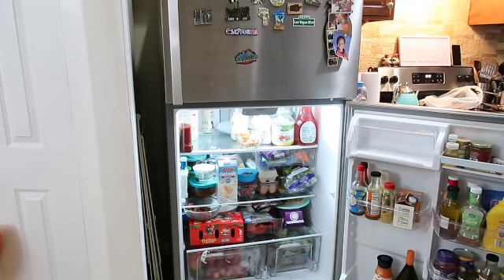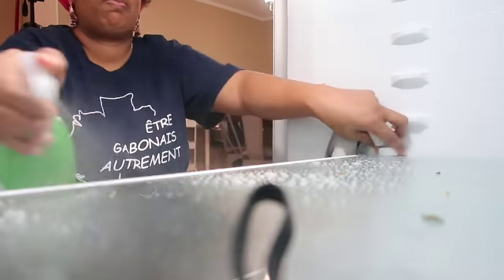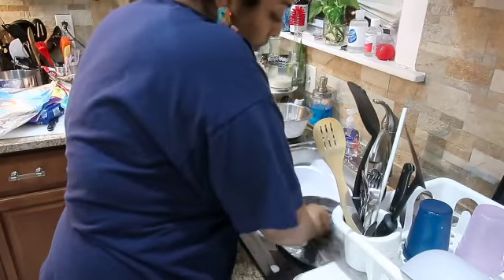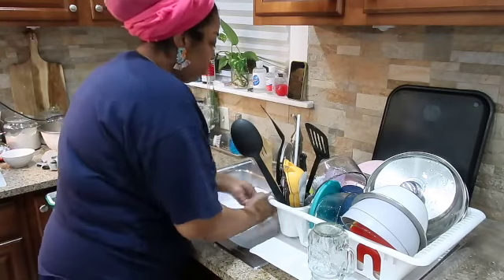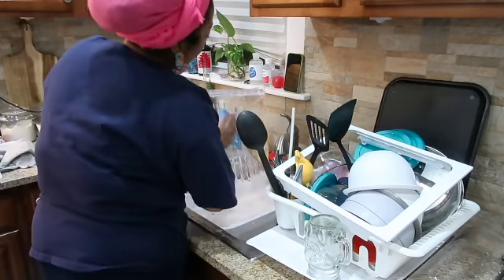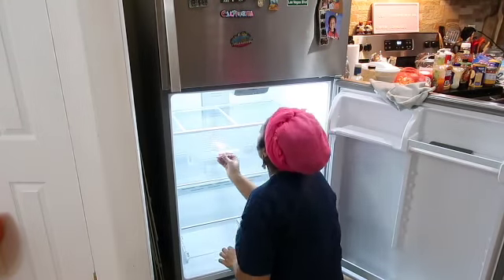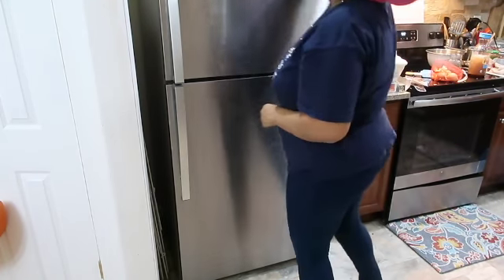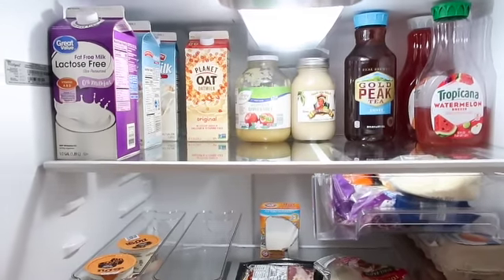Refrigerator Clean Out - Speed Cleaning - Clean with Me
Peace and Blessing guys, Welcome back to another cleaning motivational video. Today I will be tackling my refrigerator and getting it together for my groceries. I try to do a clean out every month but sometimes life gets in the way and it dont get done.  Today I removed everything and cleaned it using Method antibacterial cleaning spray int he bamboo scent. Most of my produce went bad but I was able to get it all cleaned.

Products used:
Method Antibacterial cleaning Spray - Bamboo
Method Stainless steel